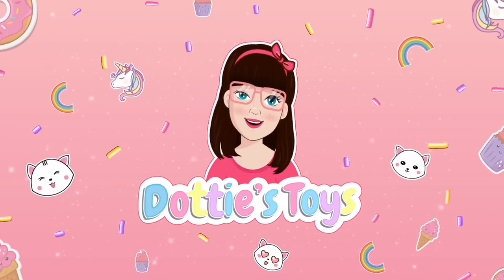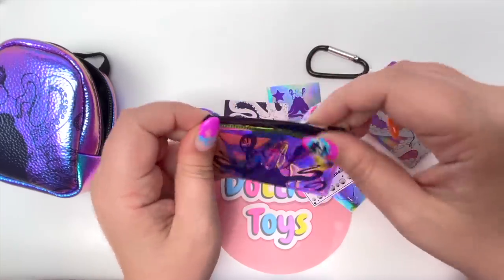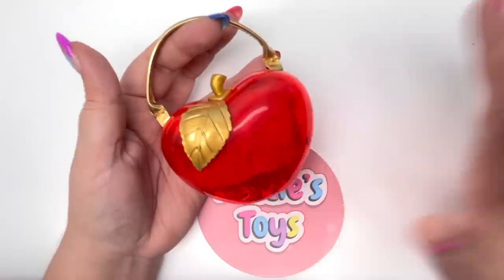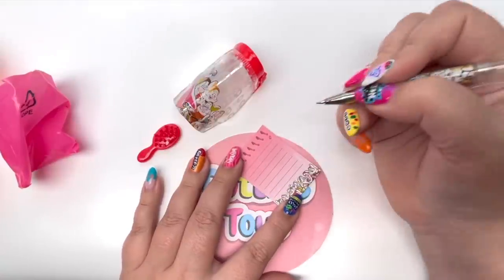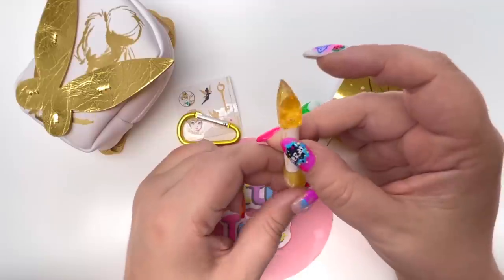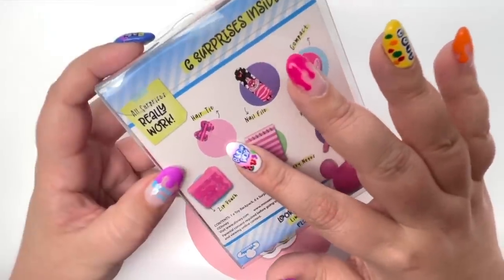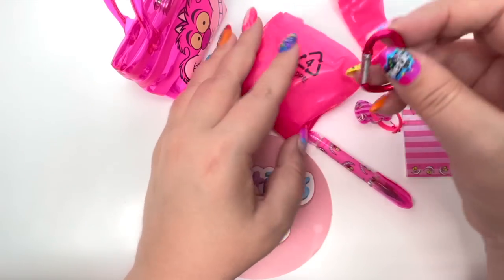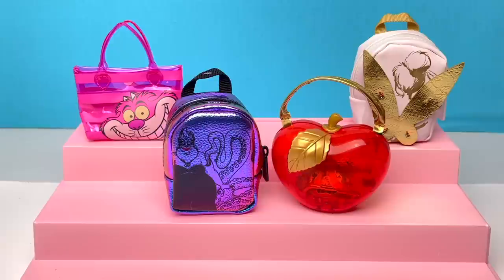Unboxing Real Littles Disney Backpacks and Handbags! Cheshire Cat! Tinkerbell! Ursula! Snow White!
Hey guys! Today we're unboxing Real Littles Disney backpacks! We got Tinkerbell, The Little Mermaid, Alice in Wonderland, and Snow White!  Hope you guys enjoy!

Unboxing 60 Blind Bags!